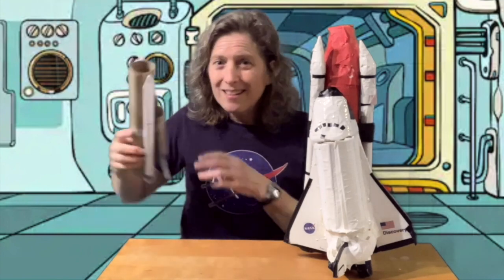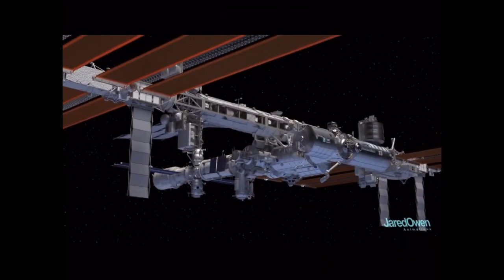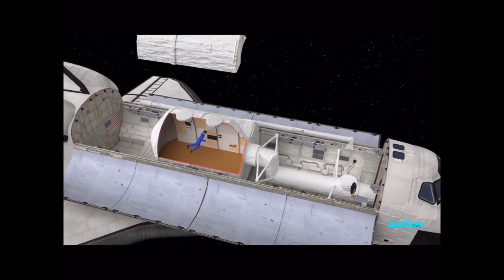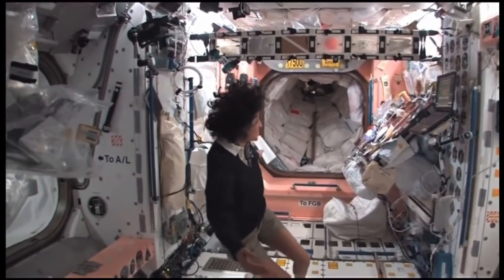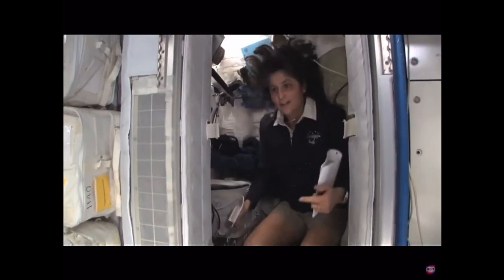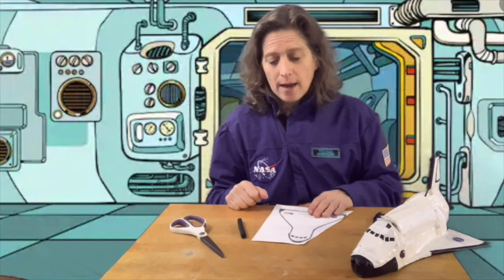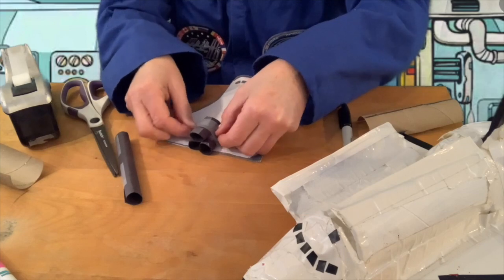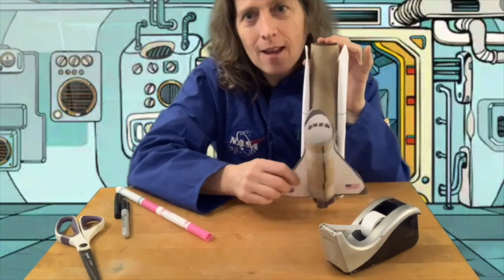Week 13–Outer Space: International Space Station and Space Shuttle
Learn about the International Space Station and the American Space Transportation System (STS). Make a model STS.